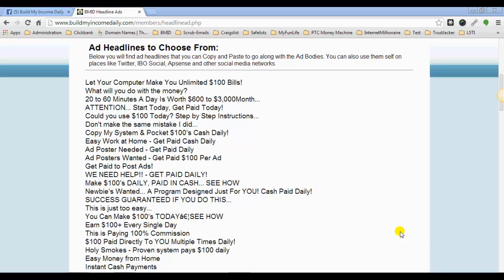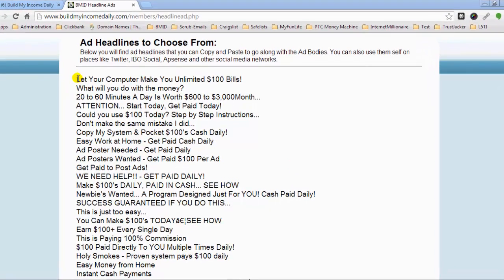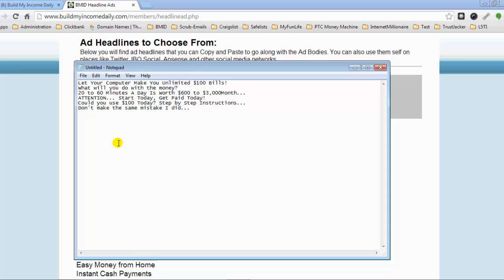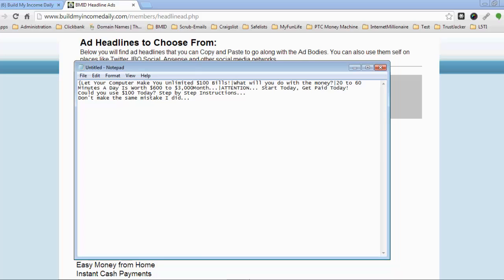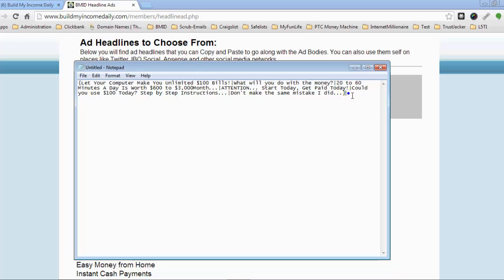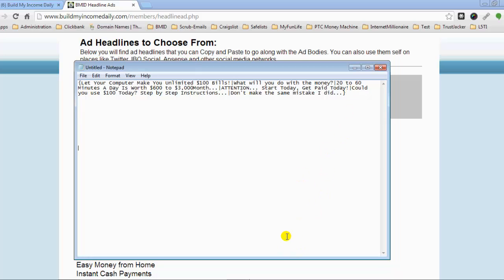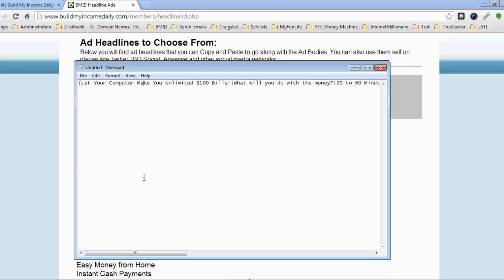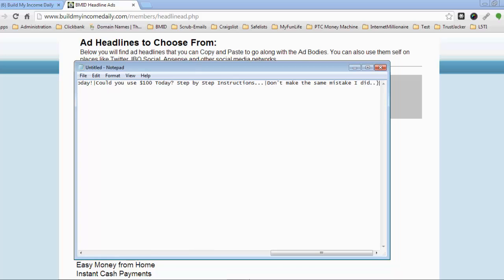How To REMOVED blank spaces from your spuntax ads